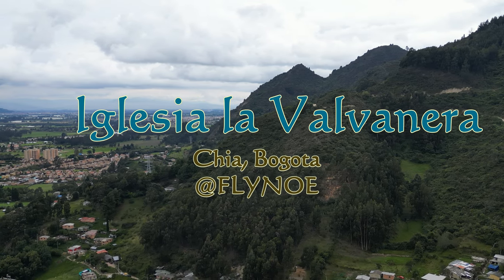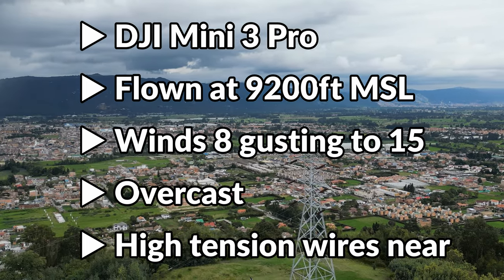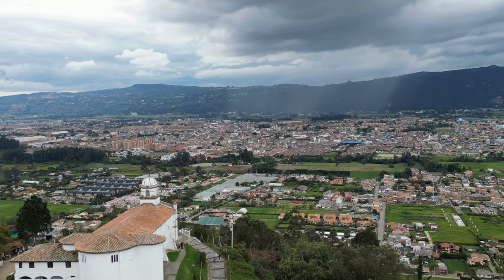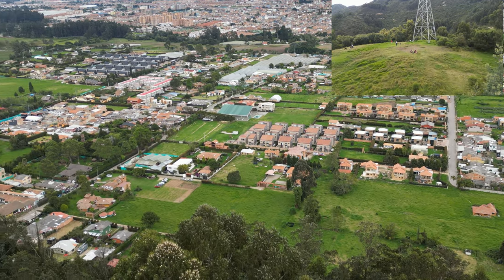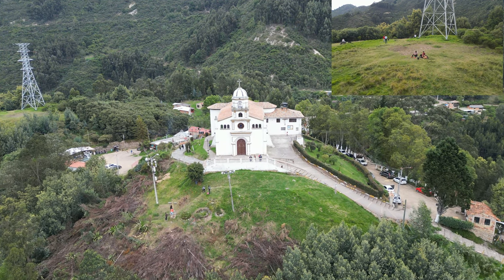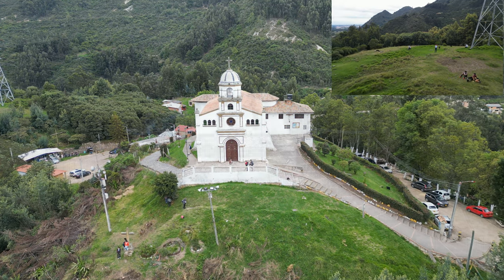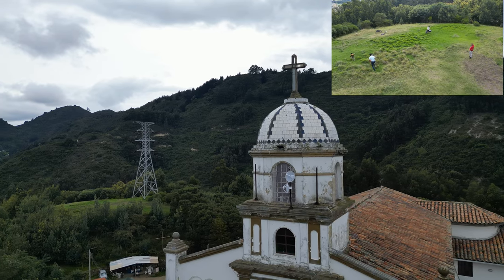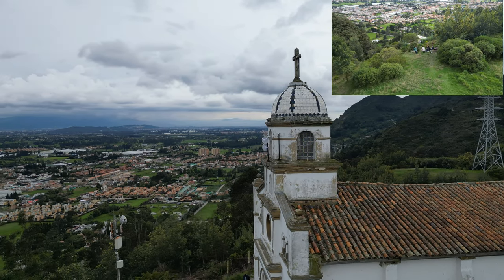🇨🇴. High Altitude flight in Mini 3 Pro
DJI MINI 3 pro in Chia, Colombia. Over 9500 ft MSL.